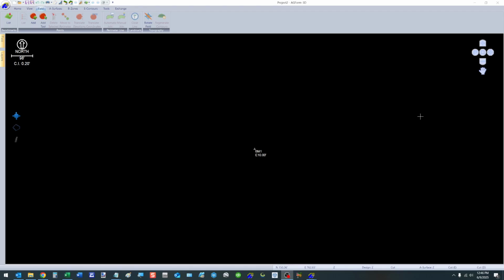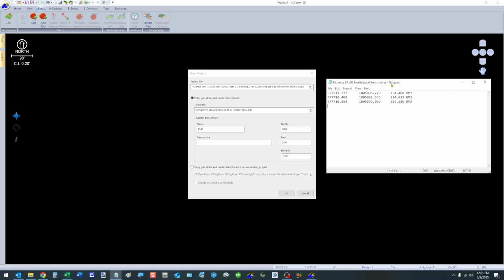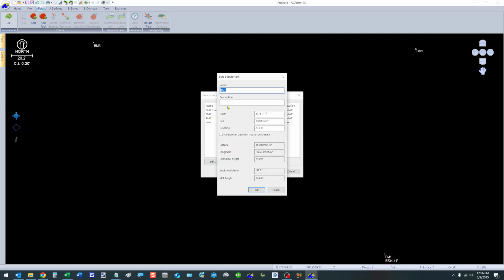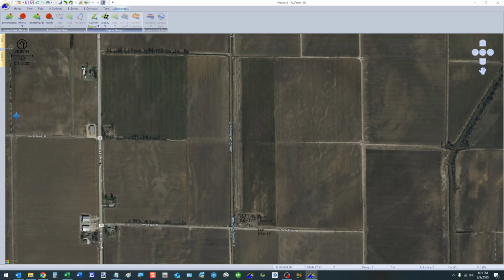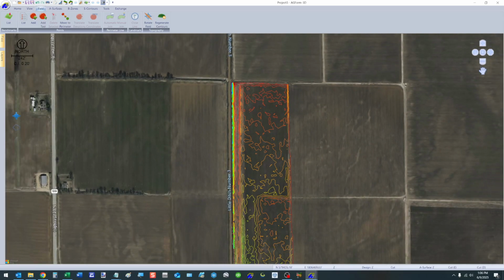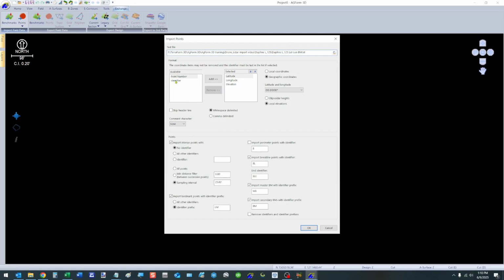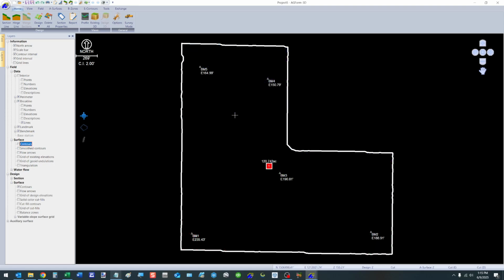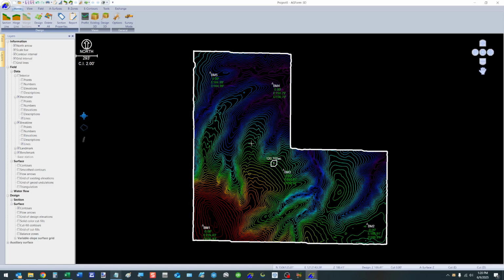Topcon AgForm 3D Drone Data Import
This video shows how to import drone data into AgForm 3D for use in testing ground truth and for field design.